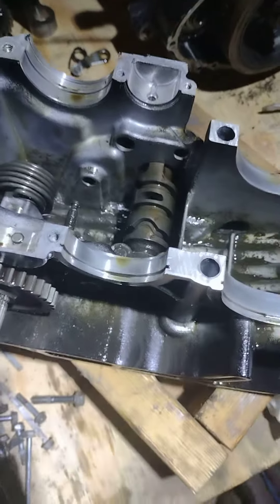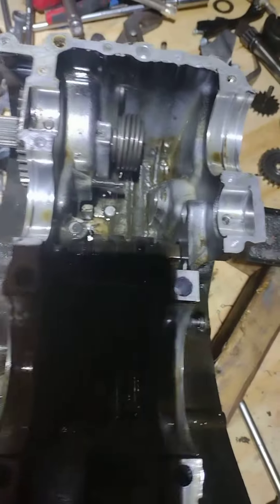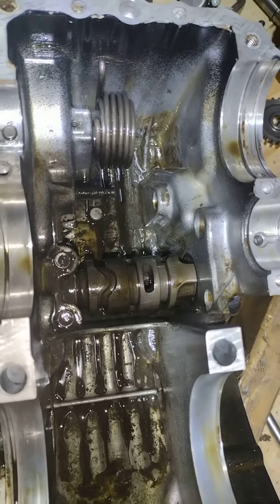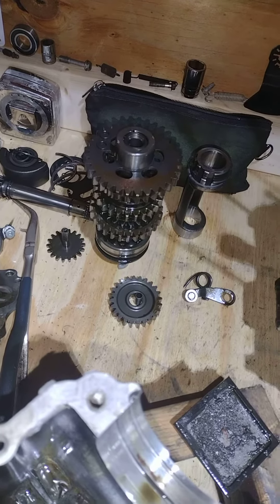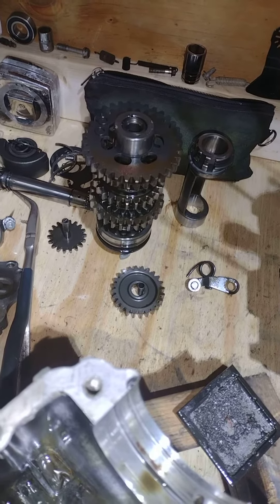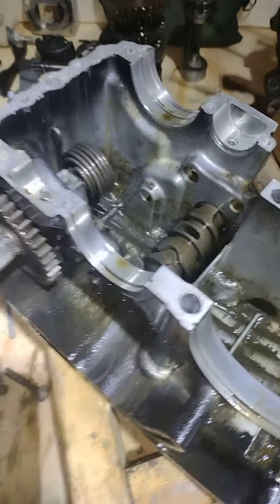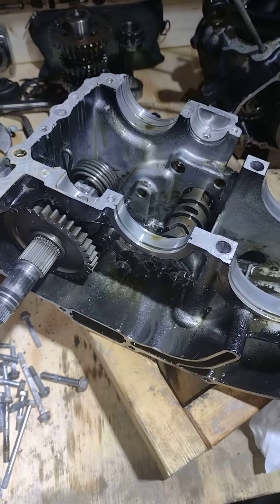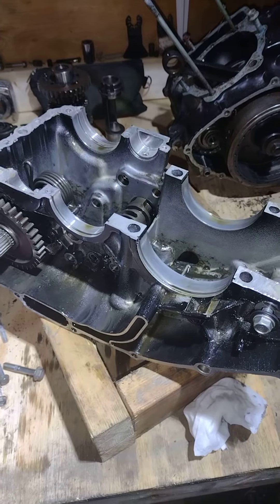1982 Honda XL500 engine bottom end surgery and grafting